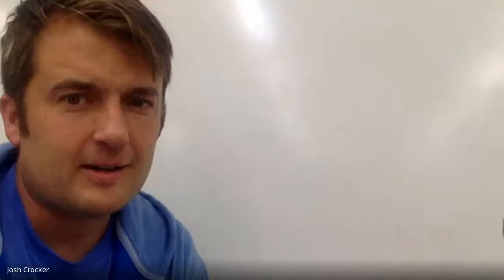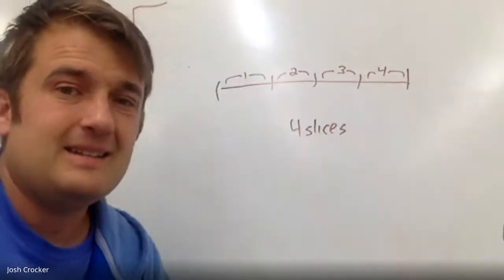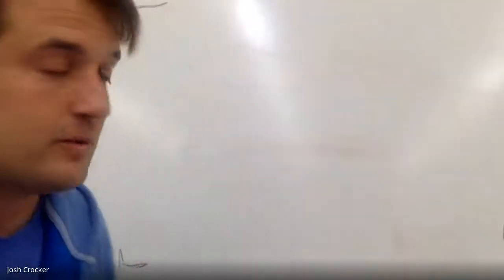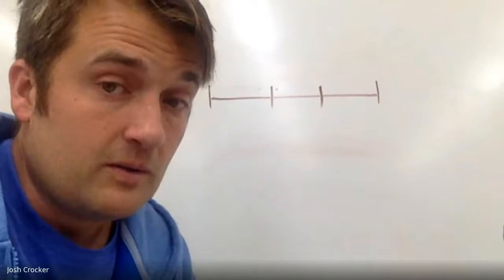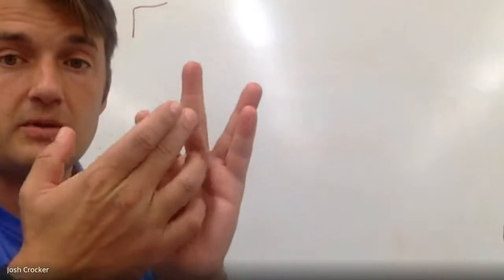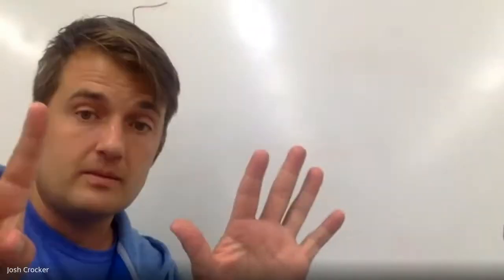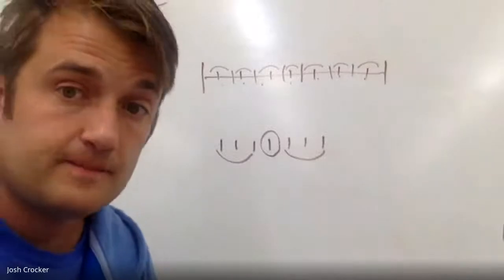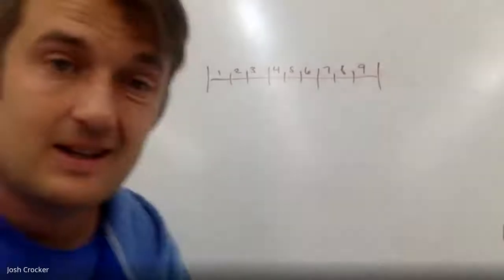Partitioning Number Lines